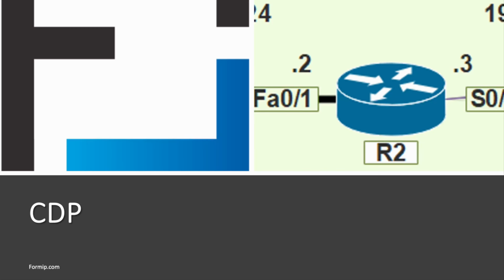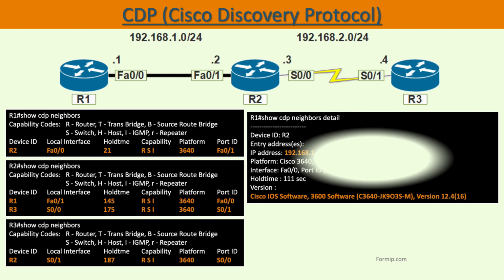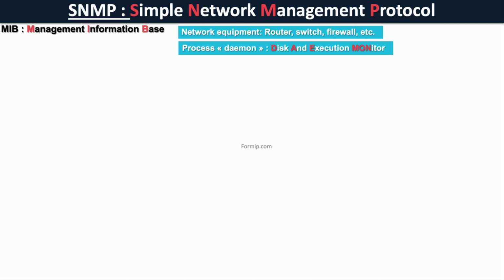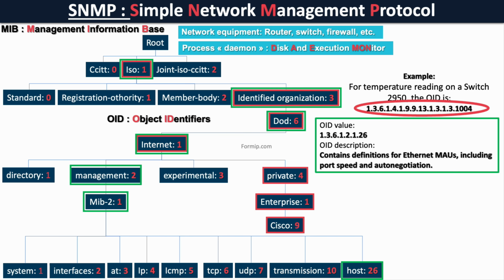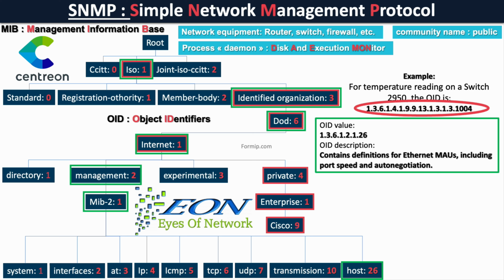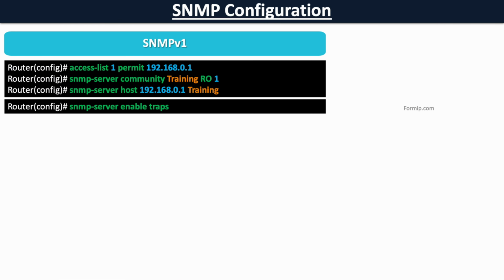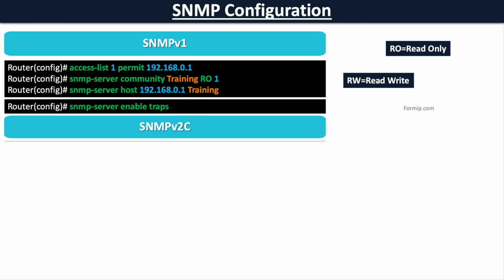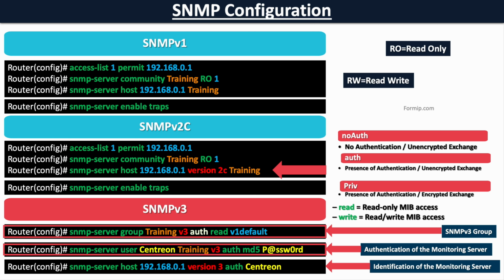CDP & SNMP Explained | Cisco Network Monitoring and Discovery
🔍 Want to see EVERY device on your network instantly? Cisco Discovery Protocol (CDP) is the powerful tool that reveals your entire network topology - but most admins don't use it to its full potential. In this video, you'll master CDP commands and learn how SNMP takes your network monitoring to the next level.

✅ CDP demystified (how to map your network in seconds with show cdp neighbors)
✅ Critical security warning (why CDP is both a lifesaver and a security risk)
✅ SNMP deep dive (how OIDs, MIBs, and traps work behind the scenes)
✅ Step-by-step SNMP configuration (versions 1, 2c, and 3 compared)
✅ Real-world monitoring setup (how to configure alerts for network issues)
✅ The shocking SNMP security mistake (that leaves your network wide open)

⚠️ Warning: CDP and SNMP are essential tools, but configured wrong they can give hackers a roadmap to attack your network. This video shows you how to use them safely and effectively.